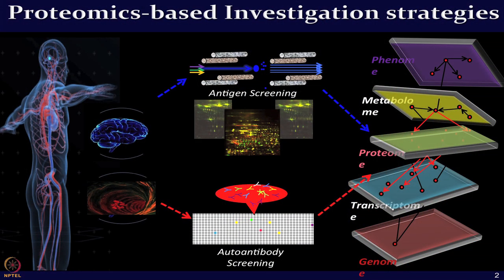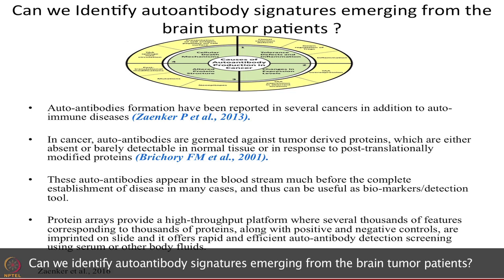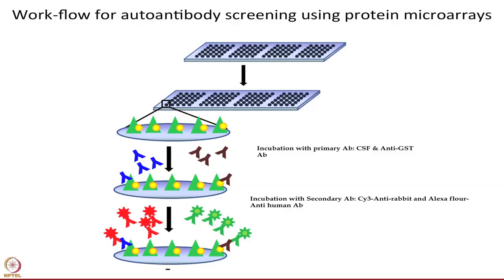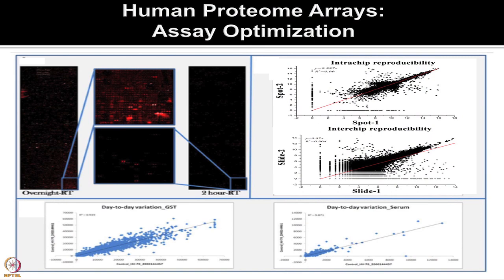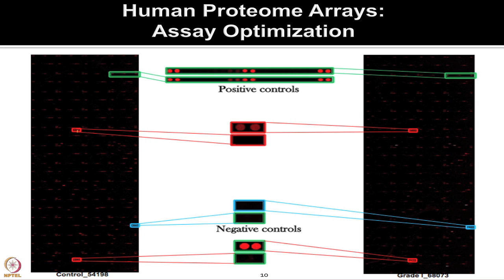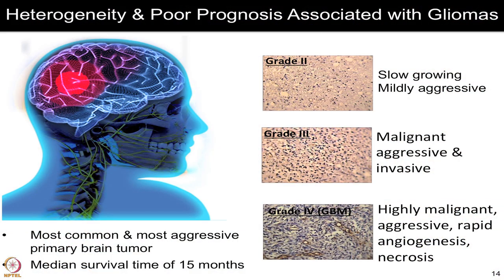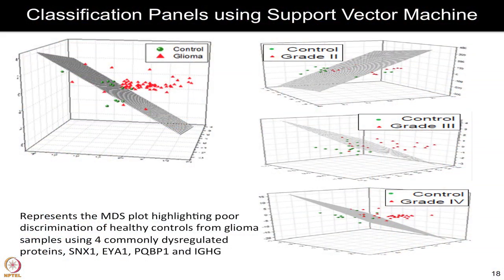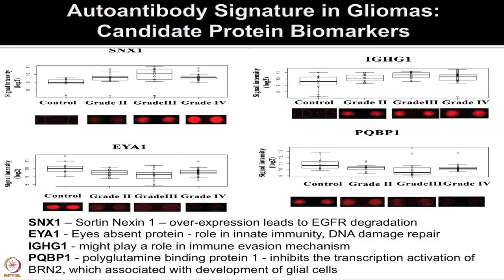Lecture 22 : Applications of protein arrays in identification of autoantibody signatures-I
Cancer, Glioma, Autoantibody, Classifier, Support Vector Machine